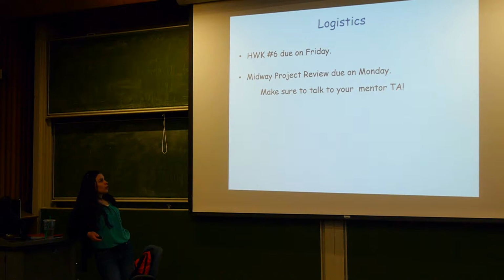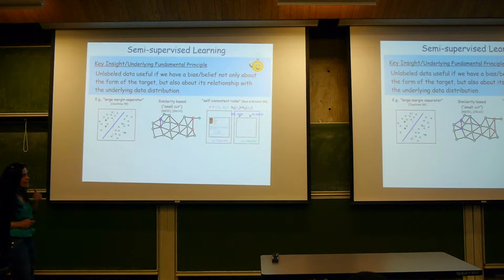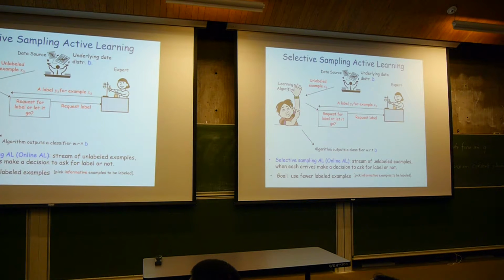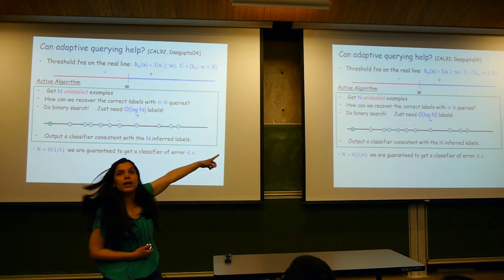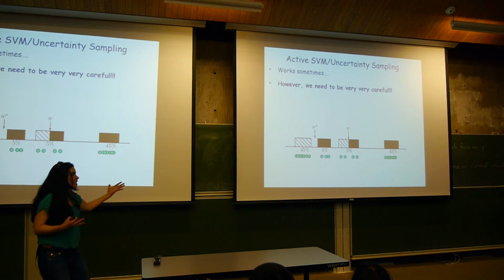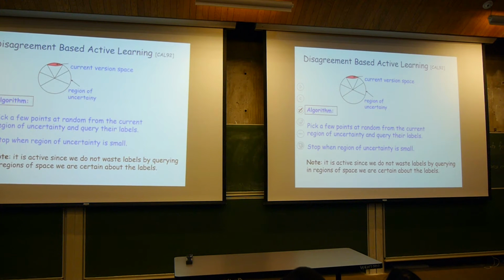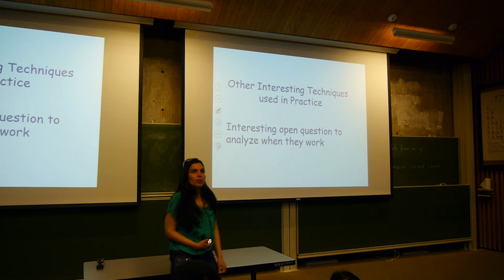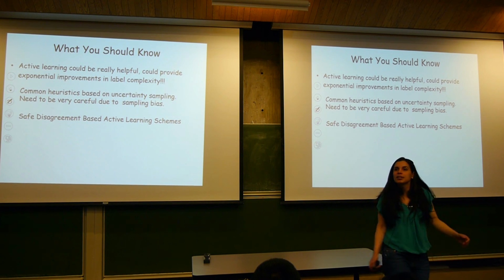10-601 Machine Learning Spring 2015 - Lecture 20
Topics: wrap-up of semi-supervised learning, active learning
Lecturer: Maria-Florina Balcan